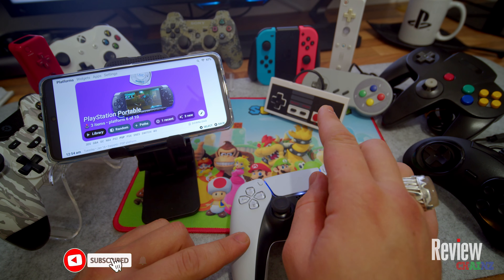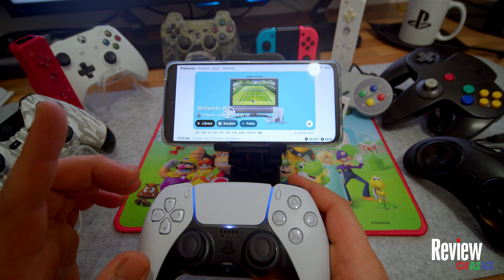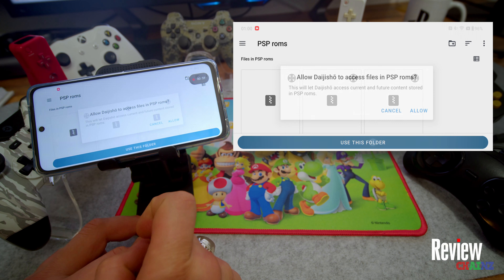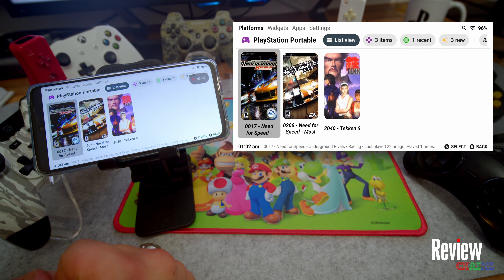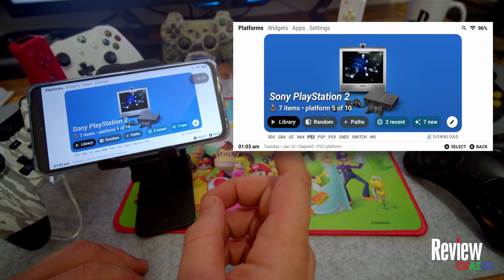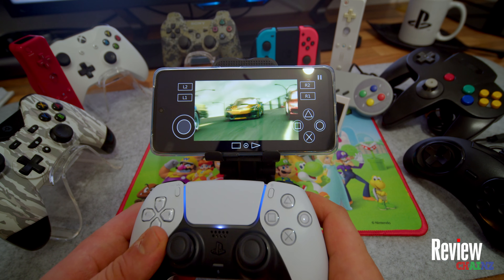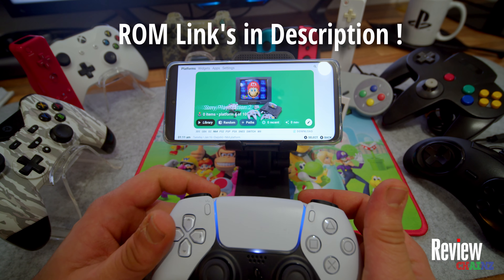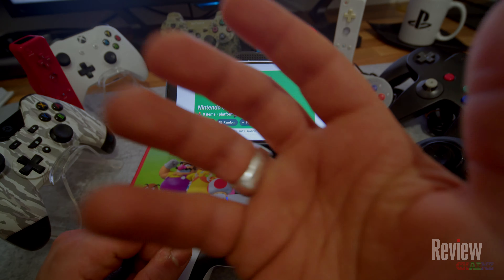This Emulator Turns Your Phone Into A Console | Play PS1 PS2 PSP SWITCH Games on Mobile | Tutorial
🎮 Play all of your Favorite Games with this Daijisho Emulator for your Mobile Smartphone!

This is a Great All in One Game Emulator Launcher if not the best for your Mobile.

You can play any Game from almost any older Gaming Console very easy and you can find the games online like PS1 and PS2 , PSP Switch, Gamecube, Wii and many more!

This All in One Emulator turns your phone into a console and brings back all your memory's.

🙏A Thanks Would Be Wonderful to keep up the Channel🙏

🔍 Timestamps:

00:00​ - The All In One Emulator
00:38 - Explaining The App And Installing It
02:12​ - How ToSetup Daijisho Emulator
06:23 - Game Test PS2 & Gamecube
09:52​ - Rom Game Links & Goodbye!

Tags.
Turn your phone into a Consoleall in one emulator for androidall in one emulator appall in one emulator console launcher for mobileconsole launcher for androidplay console games on androidplay console games on androidhow to play ps2 games on androidhow to play ps3 games on mobileplay ps1 games on androidswitch emulator for androidnintendo games on androidplay playstation games on androidplay all console games on android